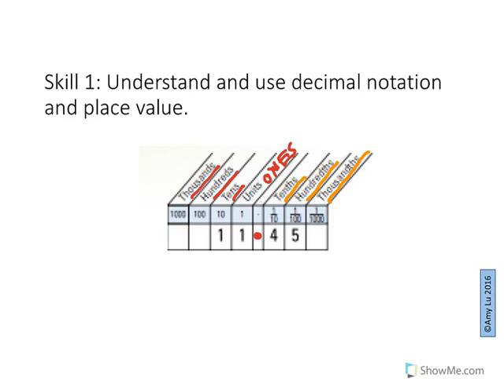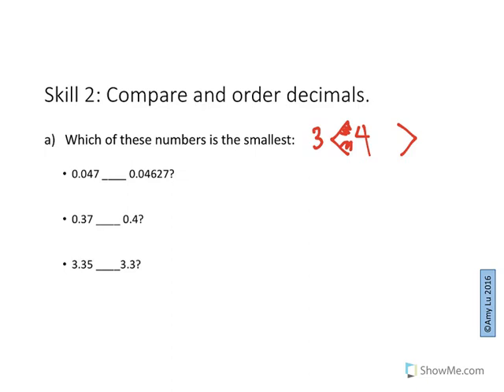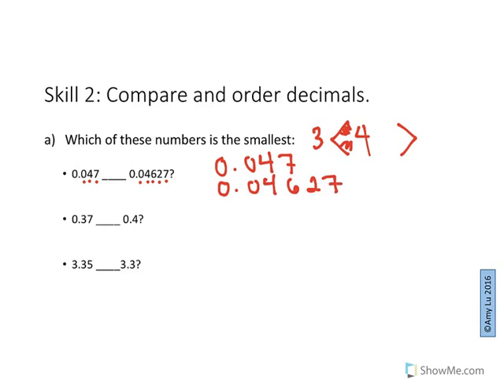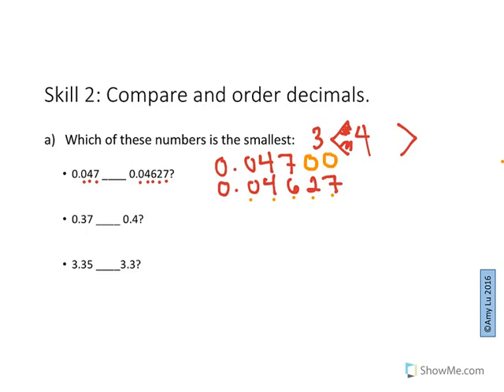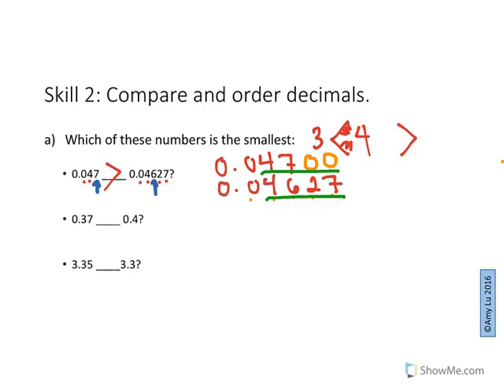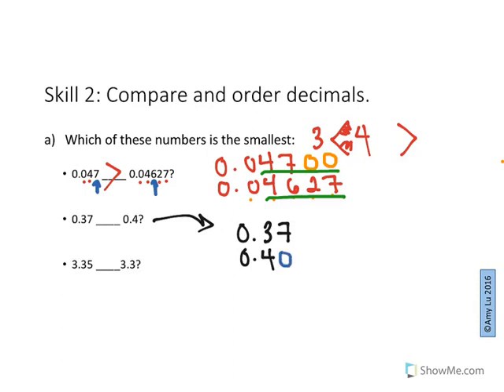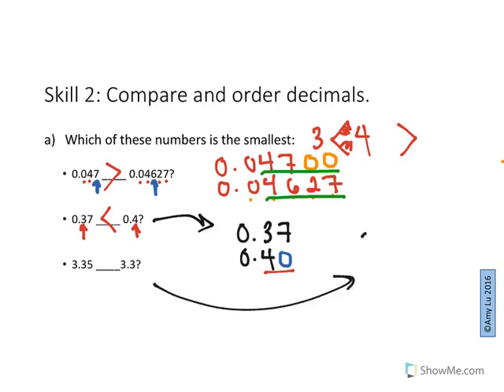7int 4a Ordering Decimals